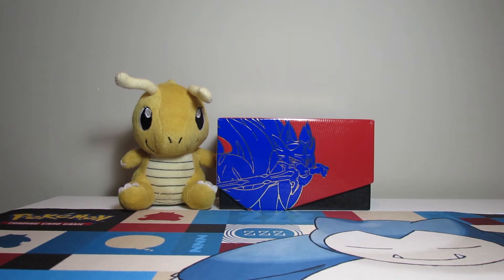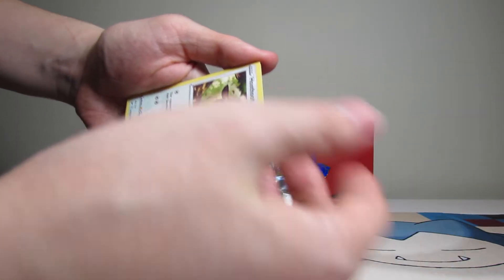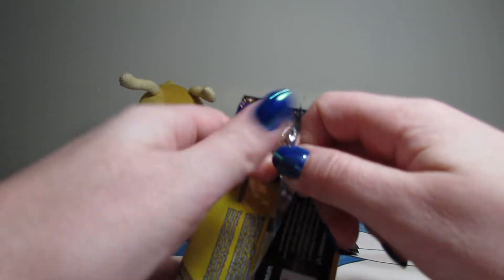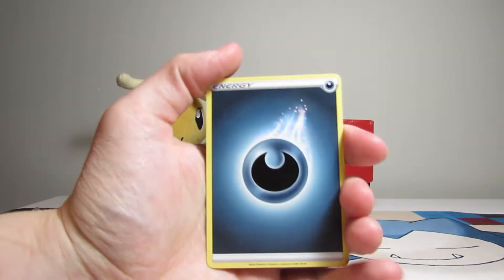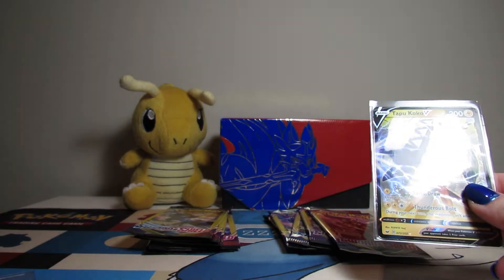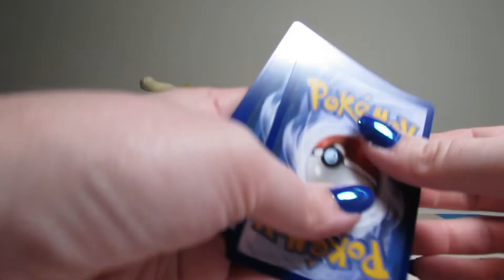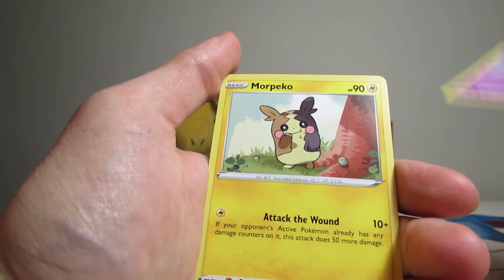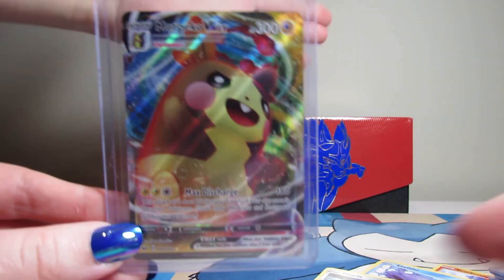Opening *THIRTY* $1.00 DOLLAR TREE Sword and Shield Booster Packs!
**Please note this video was filmed before the current crisis! please dont go to all your dollar stores to look for packs right now!**

Hello everyone! We hope you are doing well!

Today we are opening Sword and Shield booster packs from Dollar Tree. These are officially licensed packs that contain three cards. There is no guarantee of a rare, but it possible to pull anything from the set including secret rares!